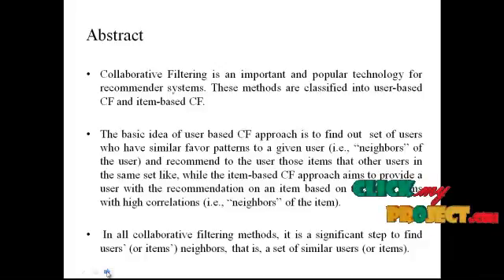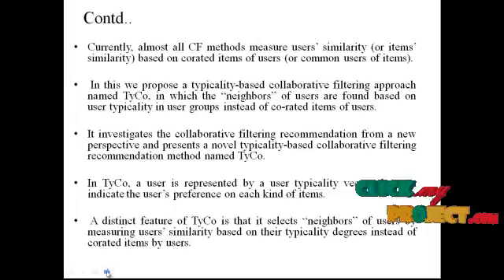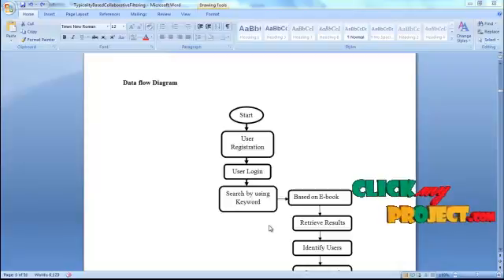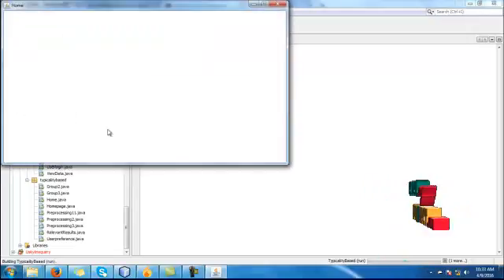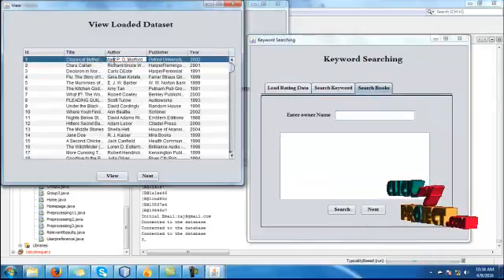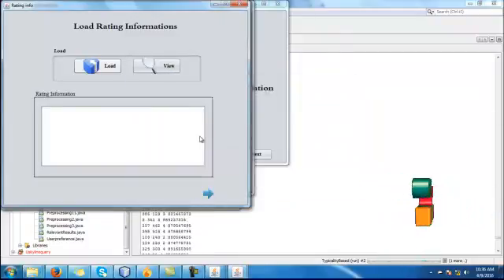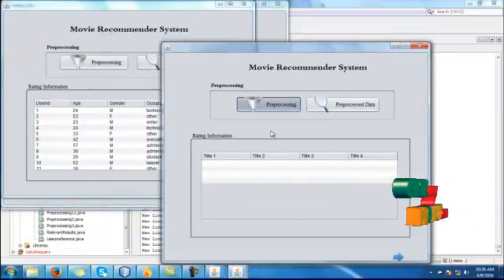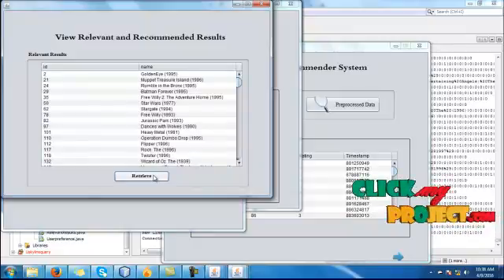Typicality - Based Collaborative Filtering Recommendation | Final Year Projects 2016